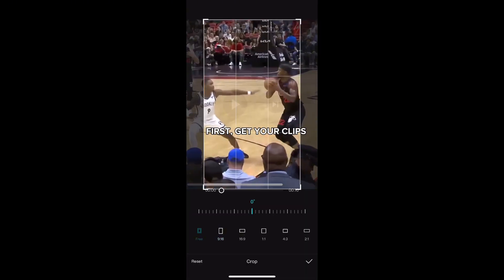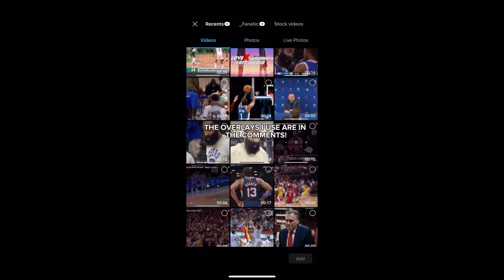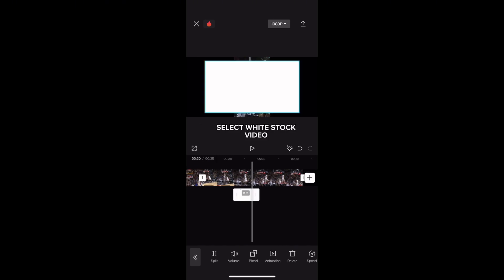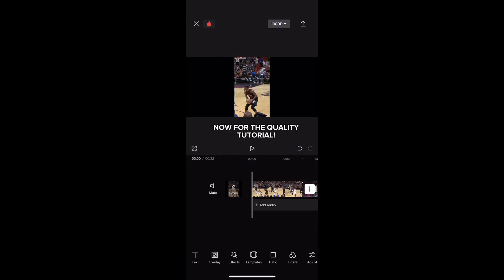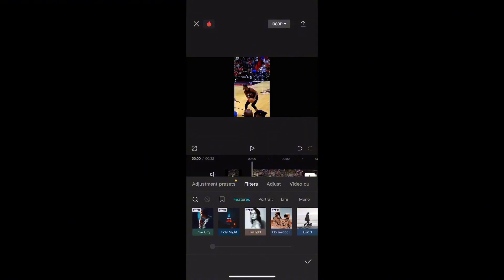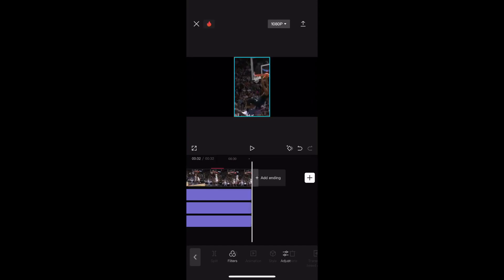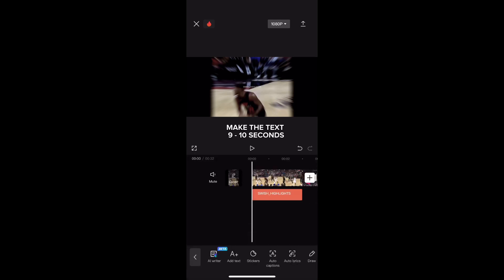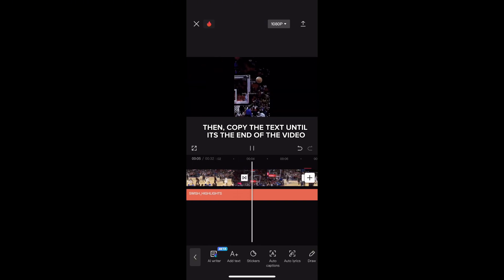HOW I MAKE MY EDITS!